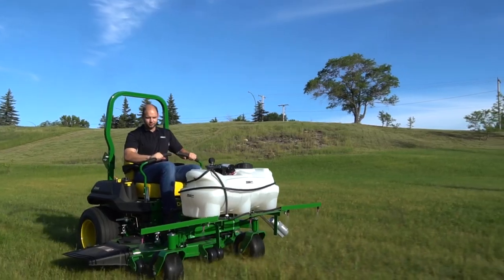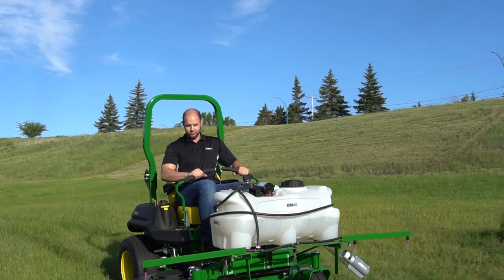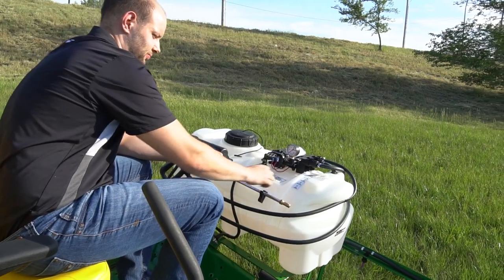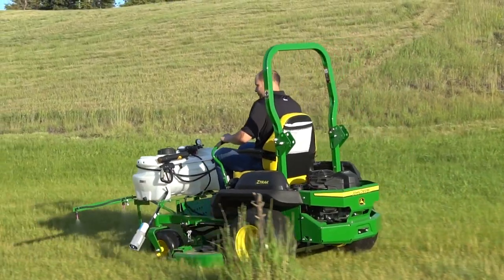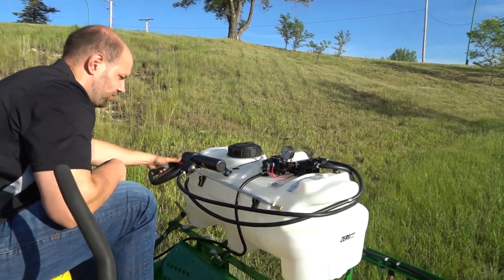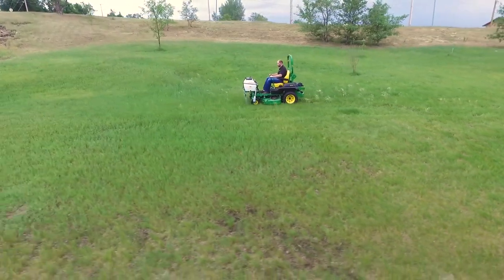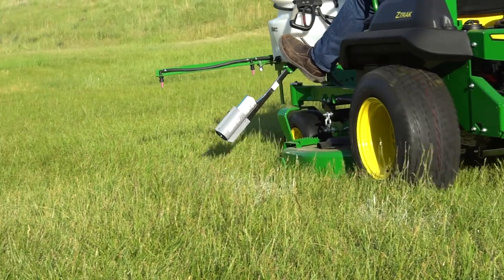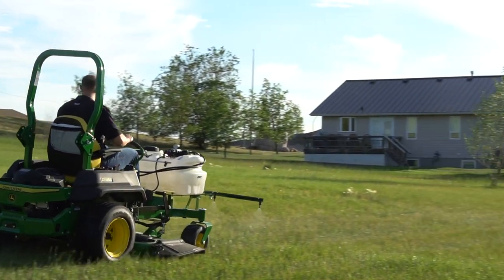Zero Spray - The Zero Turn sprayer built to fit your mower!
Zero Spray is a zero turn sprayer fully assembled with a wand and 100" boom.